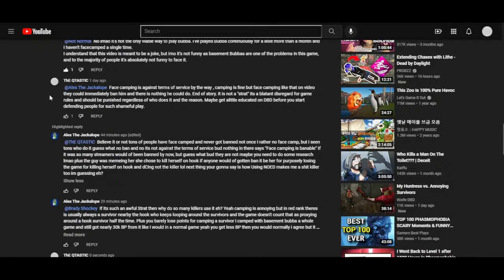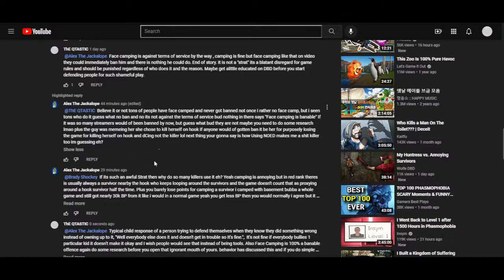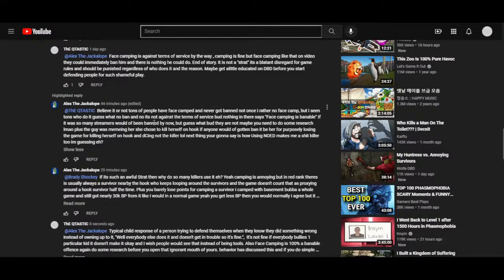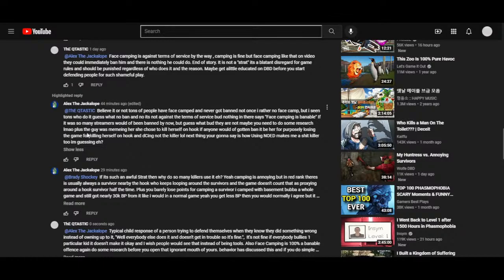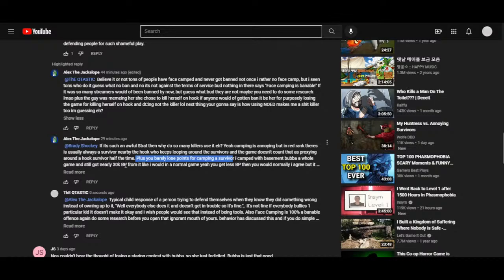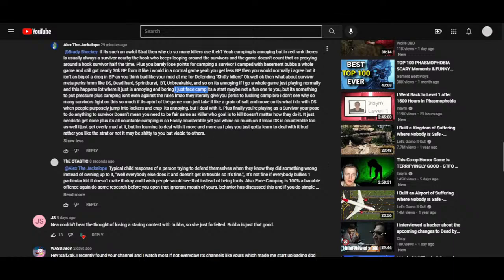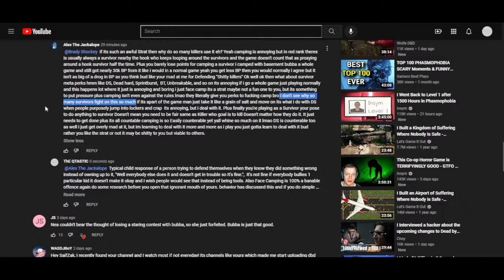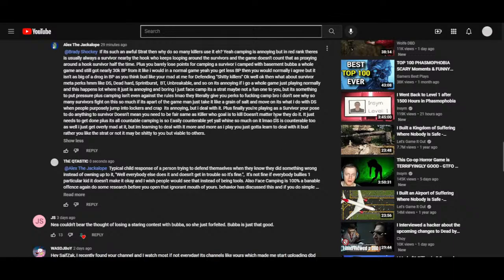Same idiot different day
I would like to introduce an Alternative Killers system to Dead by Daylight. Where alongside having cosmetic items and things of that nature. You can actually play a completely new version of the same killer with new powers ability and perks. Possibly using the old offering system to activate them for a game.

Please go and have a look and provide feedback !
-The KILLER submitted by USERNAME

amazon wishlist

Special shoutout to these lovely people !!!
Galanonim, Critical_Fish
 for supporting every stream!!!

ThE QTASTIC random assortment of PC videos mostly rocket league!